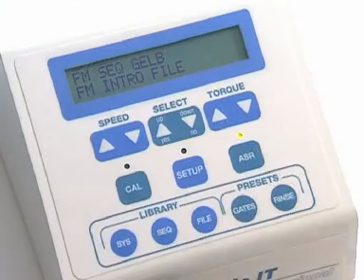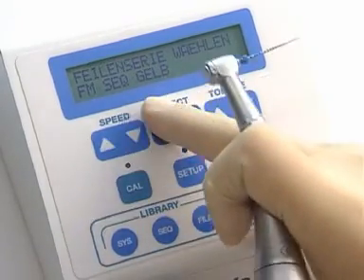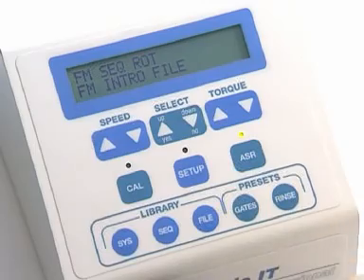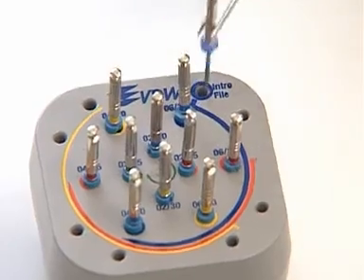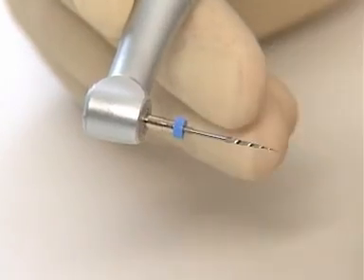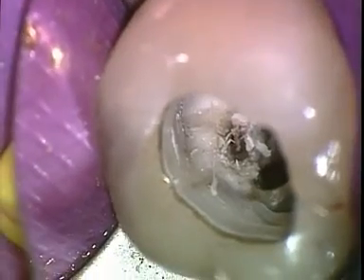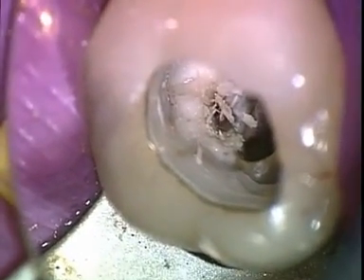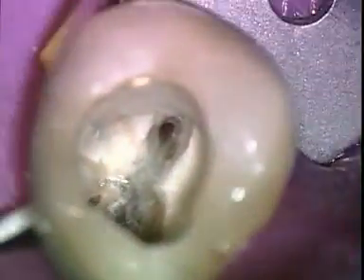Flex Master Stomed Sp.J.